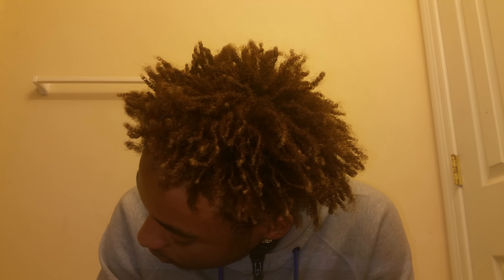Male curly hair wake up wet and go